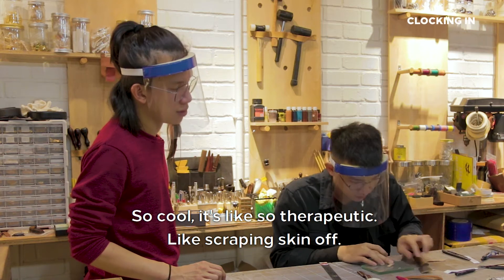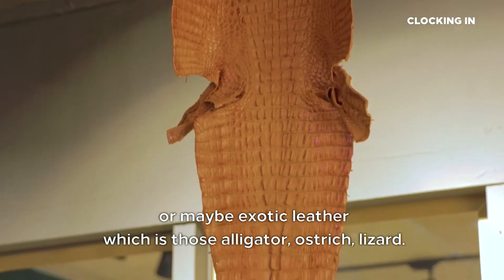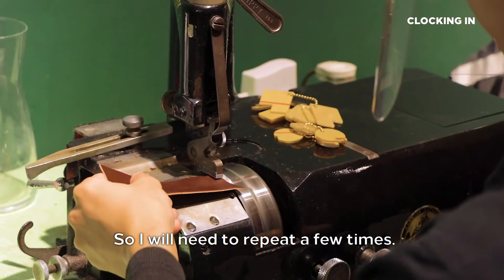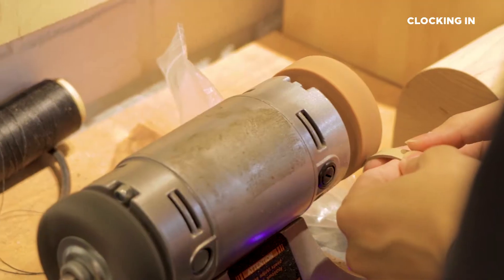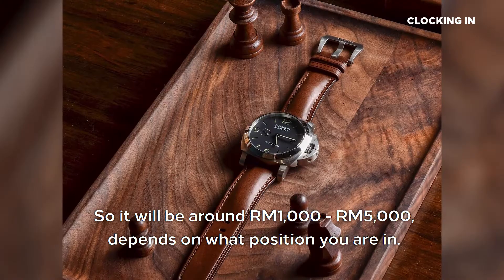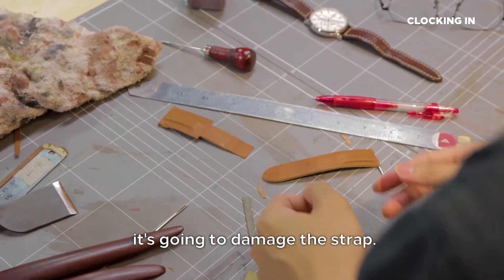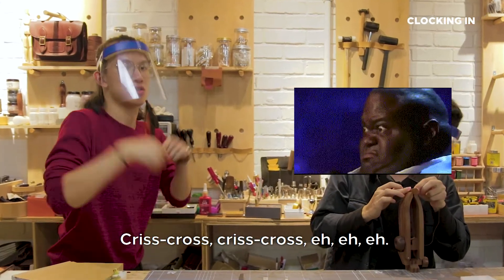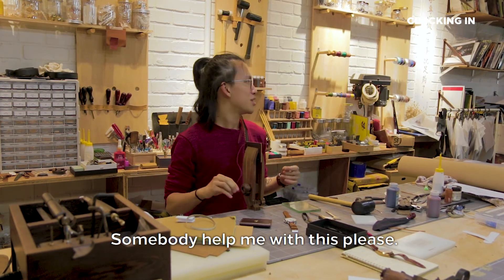Turning Skin Into Products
It took 3-4 hours of crafting for just a thin leather watch strap that was even pre-made prior. No wonder fully genuine leather handbags and wallets are so expensive!

This is Clocking In, where we clock in with local jobs and events in Malaysia to find out what these career and event are all about.

This is a production by Vulcan Post Malaysia.